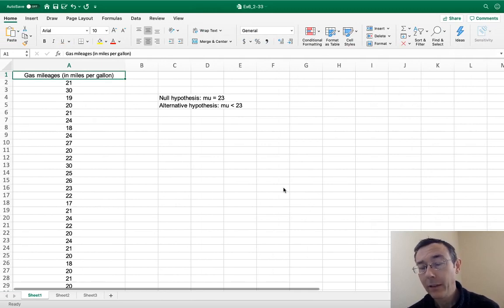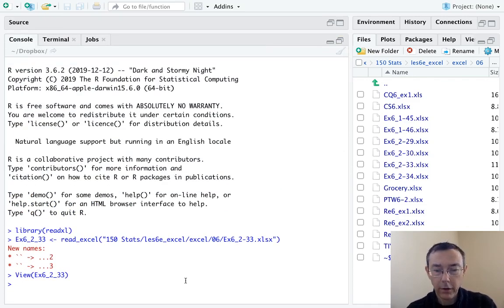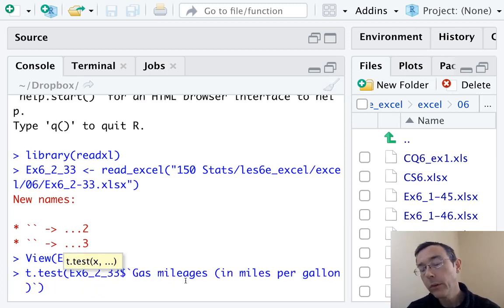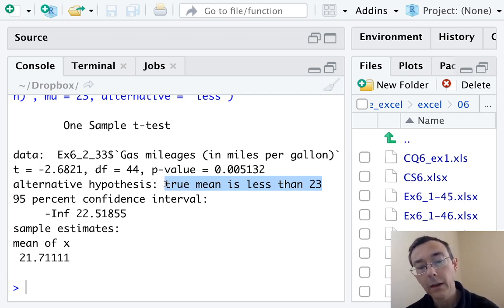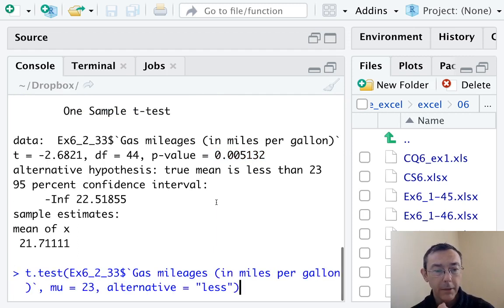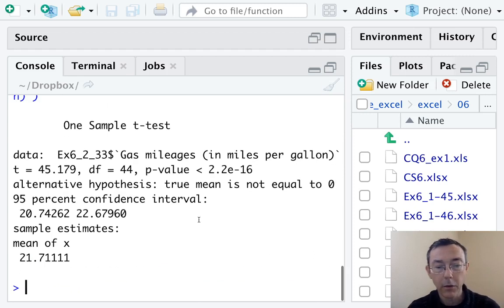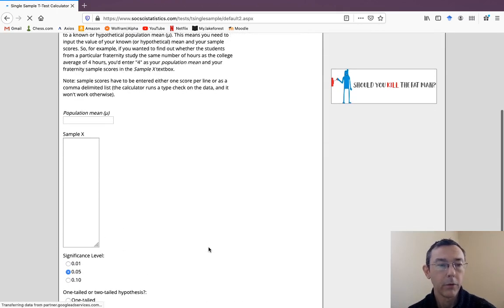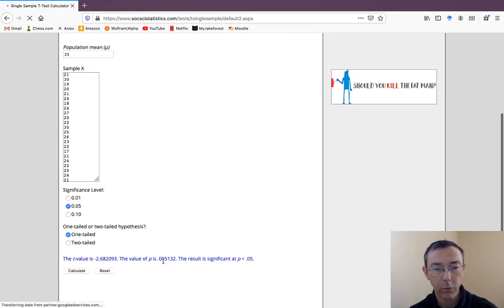Significance Testing Using R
How to run a basic t-test in RStudio.